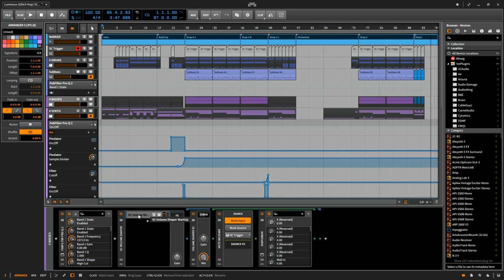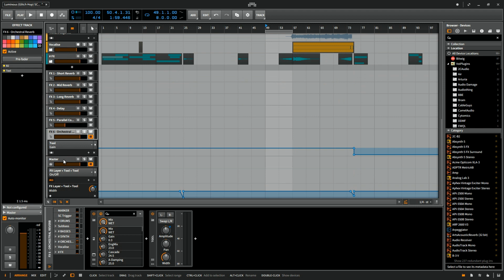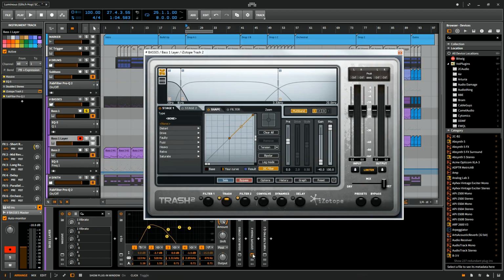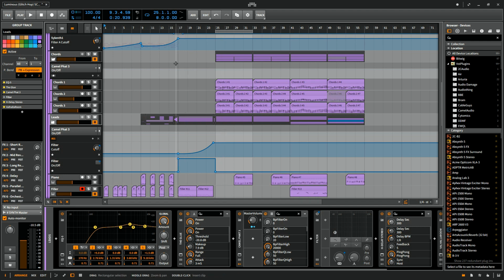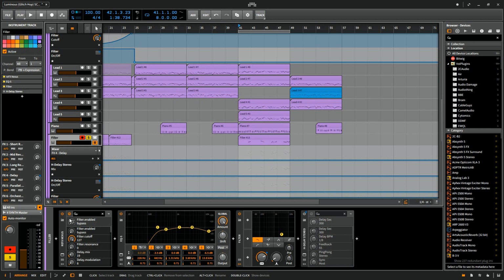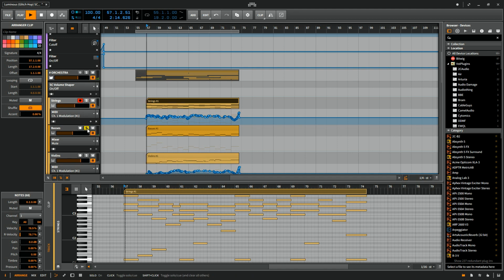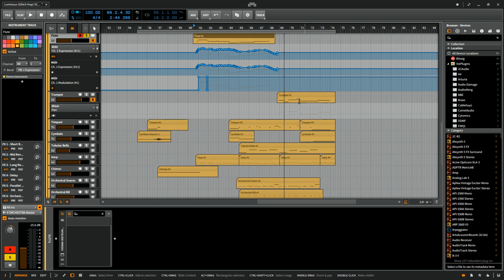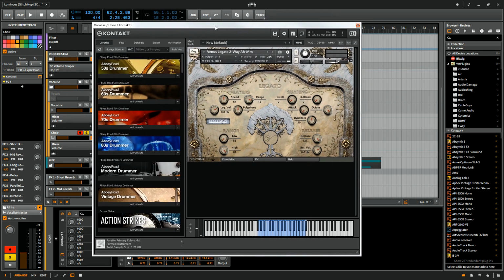Phaera - Luminous [Track Walkthrough in Bitwig Studio]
A little walkthrough of my Glitch Hop track Luminous made in Bitwig Studio

FREE to use on YouTube. Please credit the artist and The Arcadium.